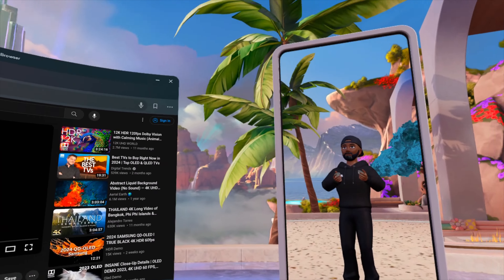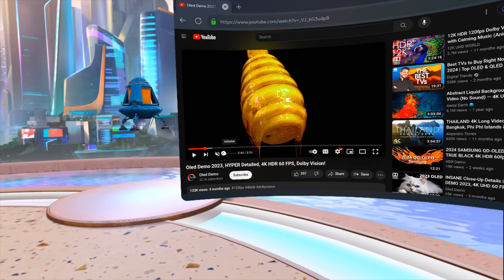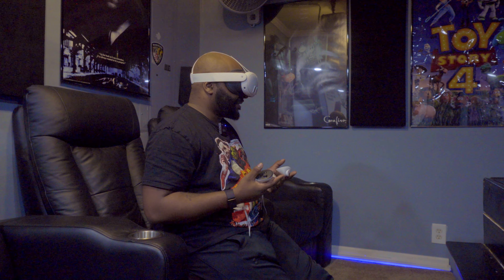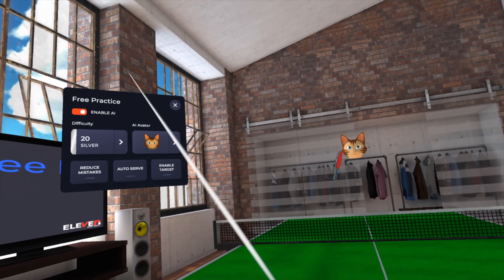Why the Meta Quest 3 is BETTER than the Apple Vision Pro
If you have any questions about anything i mentioned in the video, drop them in the comment section!

Meta Quest 3

My Gear

SONY A6400

CANON M50

SIGMA 16MM 1.4

2020 IPAD PRO 12.9

SAMSUNG GALAXY BOOK S

GVM 7SM RGB VIDEO LIGHT

ZOOM Q2N 4K

KedrickFoster.com